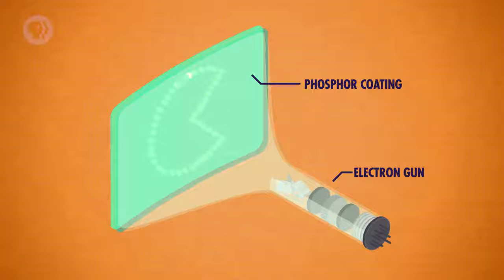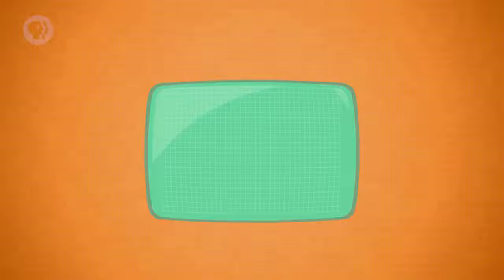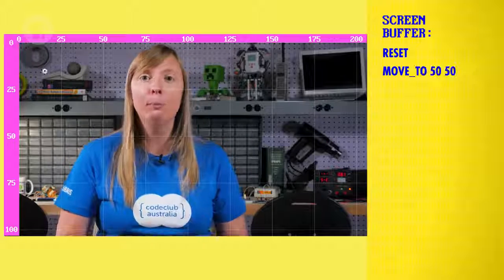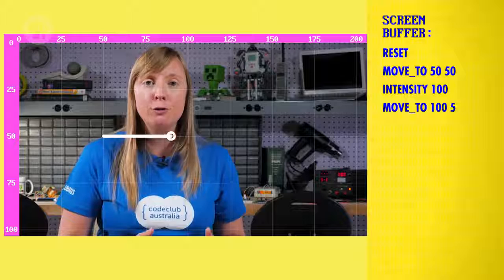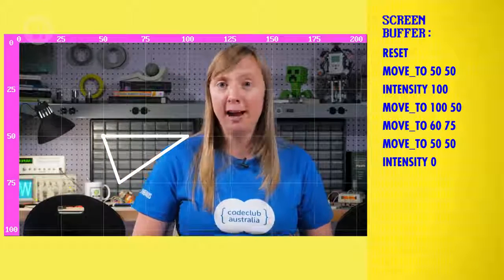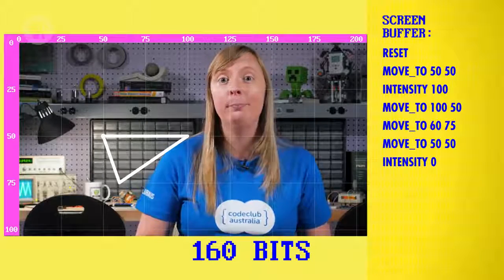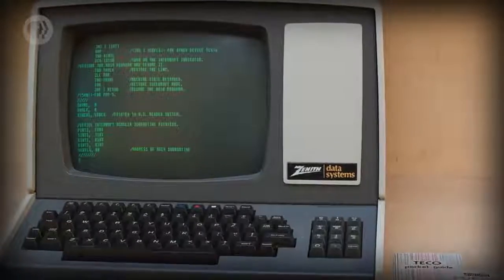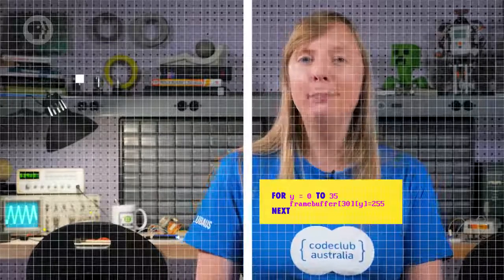Computer science : crush course #5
Crash Course (sometimes stylized asCrashCourse) is an educational YouTubechannel started by the Green brothers, Hank Green and John Green, who are notable for their VlogBrothers channel.[1][2][3] Originally, John and Hank presented humanities andscience courses to viewers, respectively,[4]although the series has since expanded to incorporate courses by additional hosts.